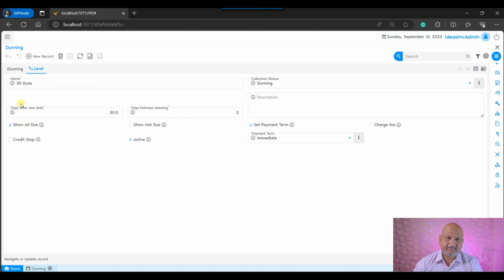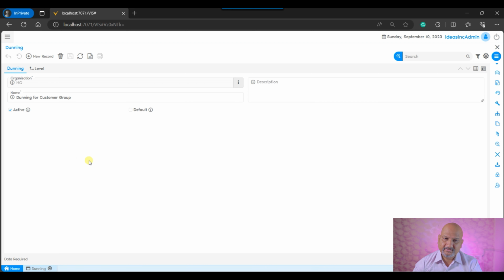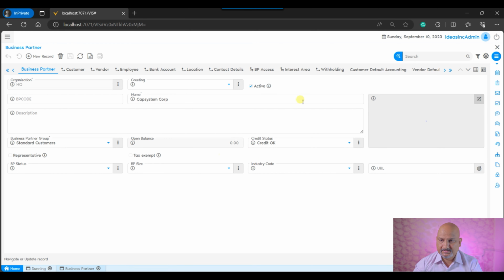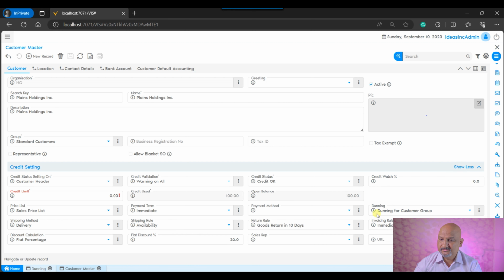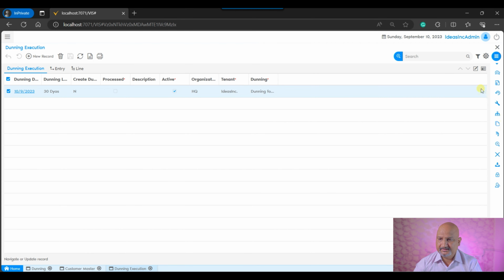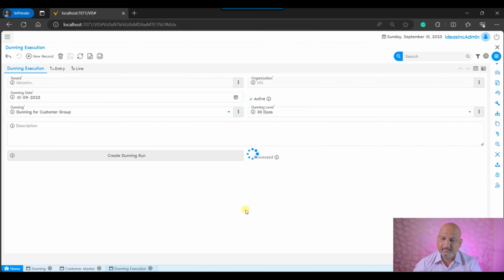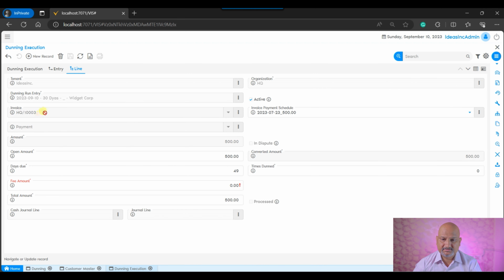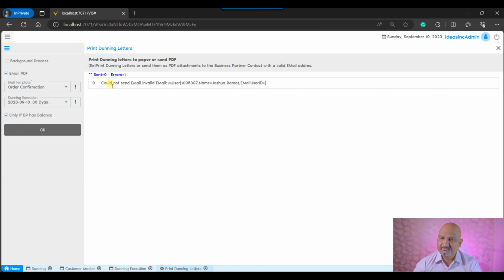Dunning Process in Vienna Advantage | Dunning Configuration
Dunning in Vienna Advantage refers to the process of managing and automating the collection of overdue accounts receivable. Vienna Advantage is an open-source Enterprise Resource Planning (ERP) and Customer Relationship Management (CRM) system that helps businesses manage various aspects of their operations, including accounting and finance. Dunning is an important aspect of accounts receivable management in Vienna Advantage, and it involves the following key components:

Dunning Levels: Vienna Advantage allows you to define different dunning levels, each representing a stage of the collection process. For example, you might have levels like "Reminder 1," "Reminder 2," and "Final Notice."

Dunning Letters: You can create dunning letters that are sent to customers at each dunning level. These letters typically include reminders about overdue payments and instructions for settling the outstanding debt.

Dunning Schedules: Vienna Advantage enables you to set up dunning schedules, specifying when and how often dunning letters are generated and sent to customers. You can configure the timing and frequency of reminders for each dunning level.